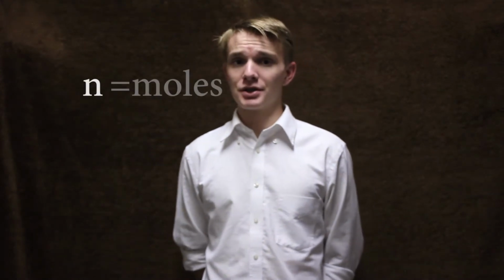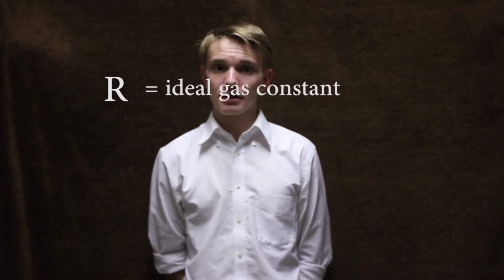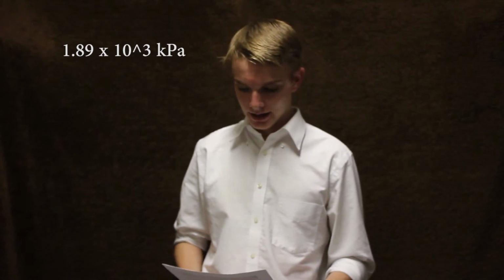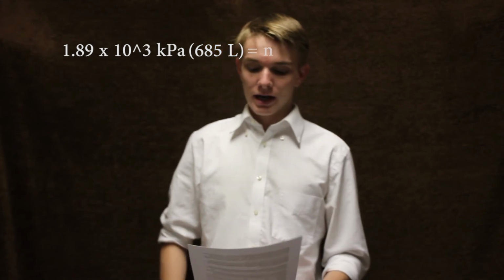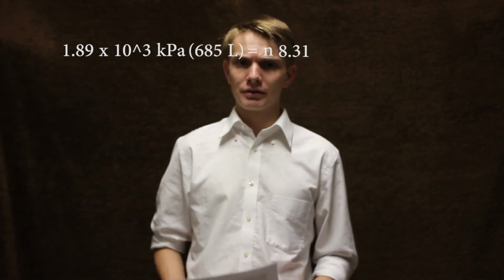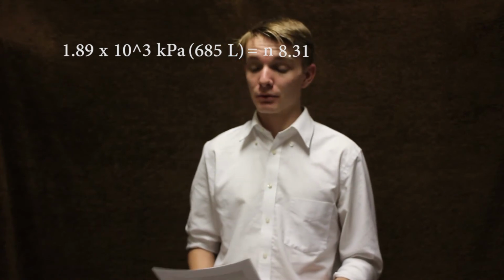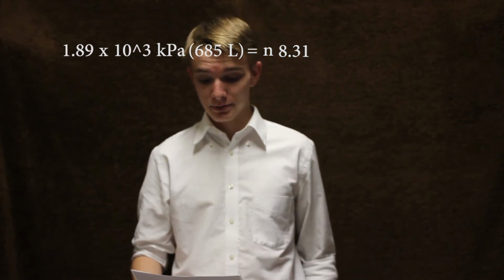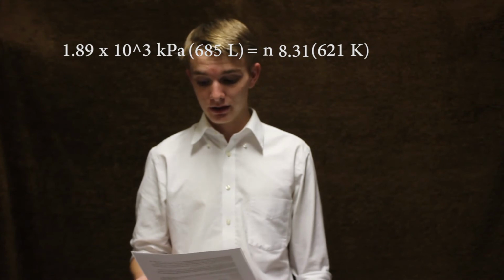Chem Final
Don't watch this